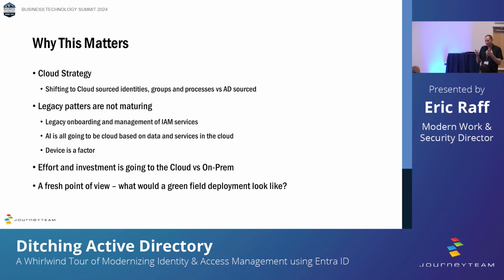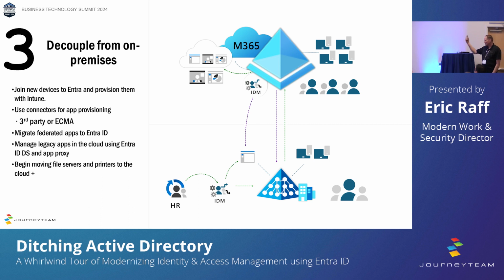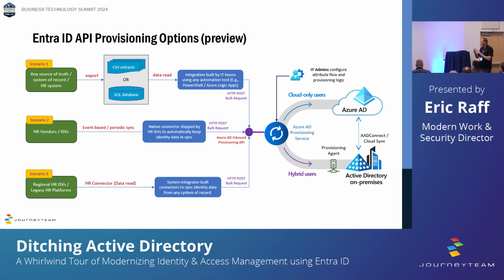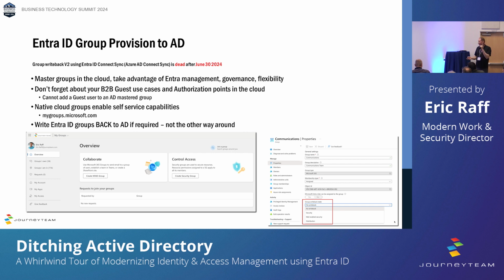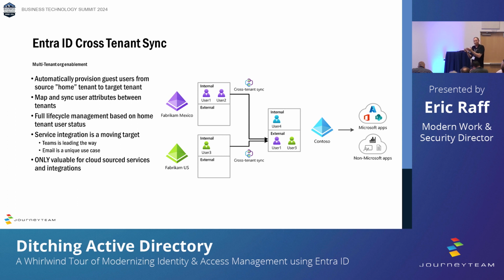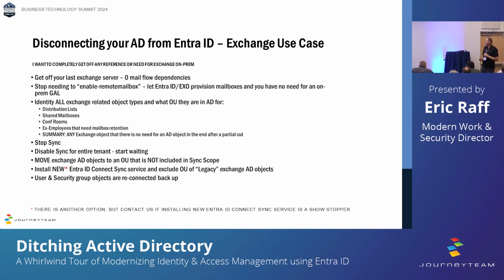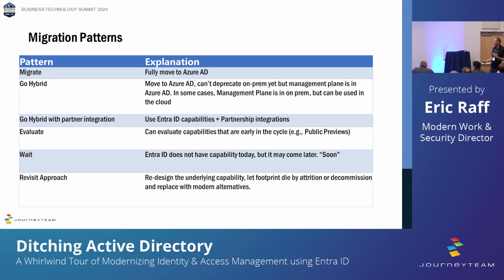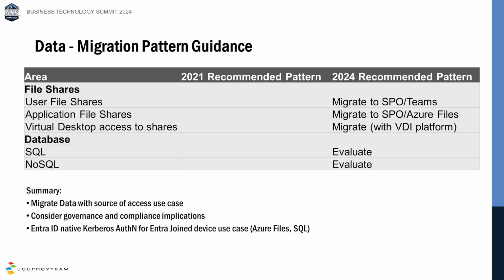A Whirlwind Tour of Modernizing Identity and Access Management by Ditching Active Directory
Embark on "A Whirlwind Tour of Modernizing Identity and Access Management by Ditching Active Directory," a crucial session at our Business Technology Summit. This transformative session guides you through the latest in identity and access management (IAM) solutions, moving beyond traditional Active Directory setups to more flexible, secure cloud-based systems.

In this session, discover:

1. Modern IAM Solutions: Explore alternatives to Active Directory that offer enhanced security and flexibility.
2. Migration Strategies: Learn how to smoothly transition from Active Directory to modern IAM systems.
3. Benefits of Modernization: Understand the improved security, scalability, and user experience offered by modern IAM solutions.

Step into the future of secure, efficient identity and access management and leave outdated systems behind.